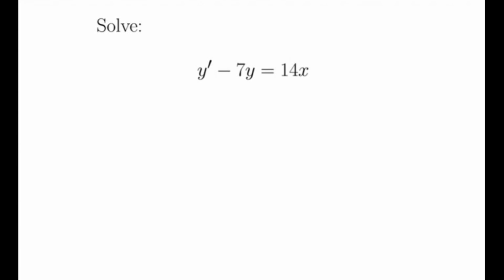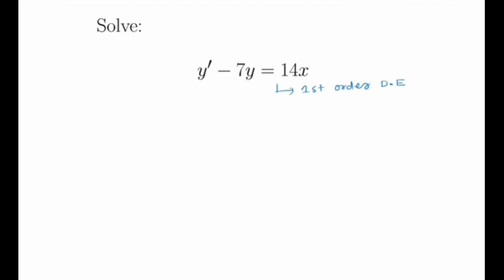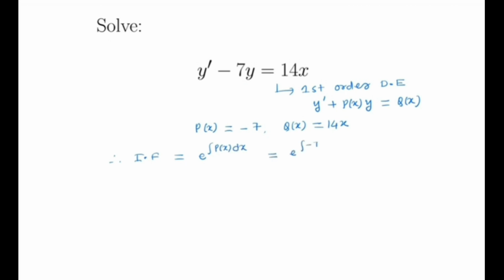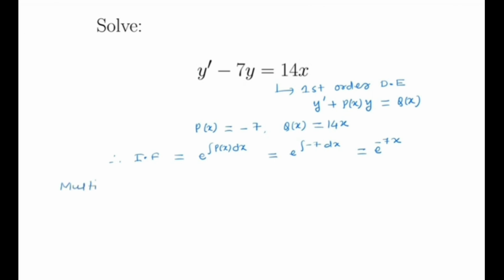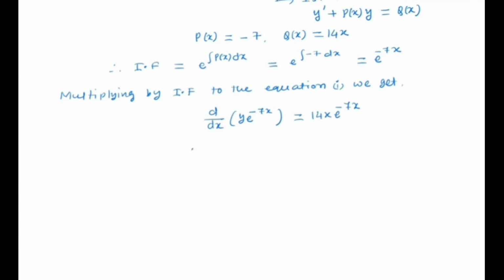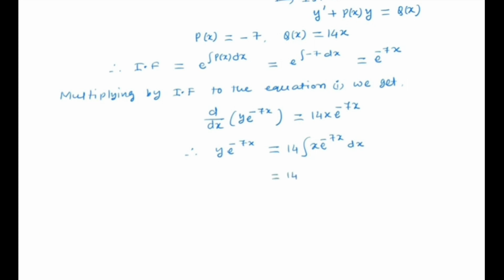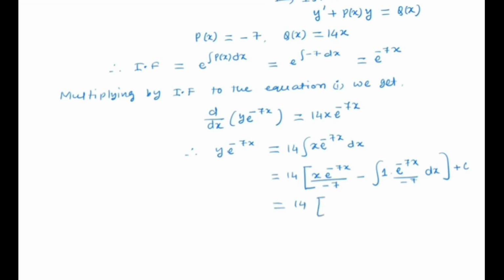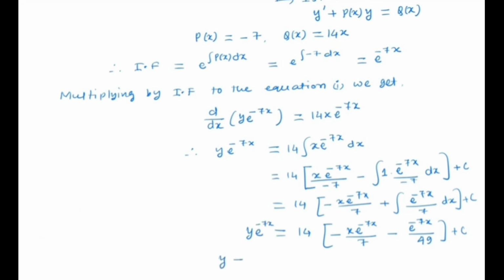Solve: dy/dx-7y=14x || 1st order ODE|| Integrating factor method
In this video, we will solve the ODE  y'-7y=14x . This is a first-order linear differential equation. Here, we try to provide a step-by-step solution of solving a first-order linear ODE by using the integrating factor method.